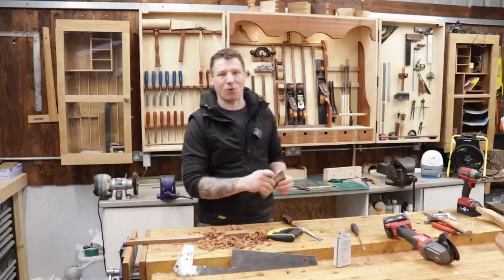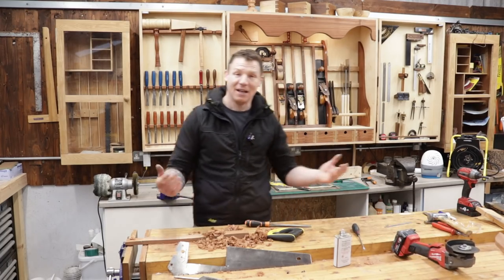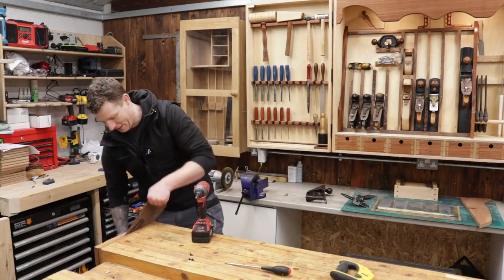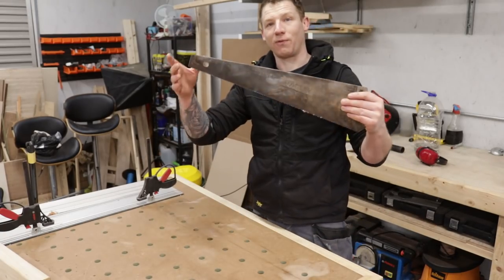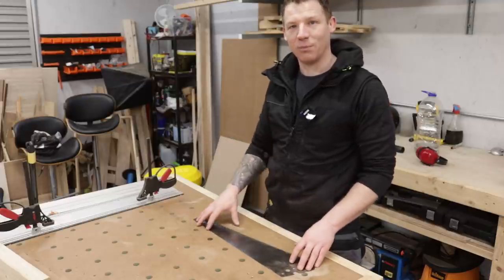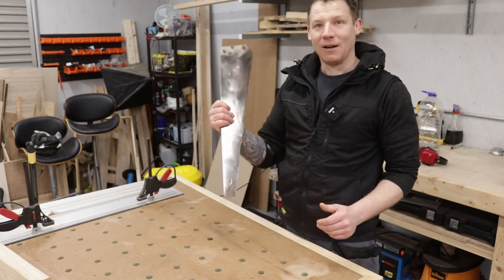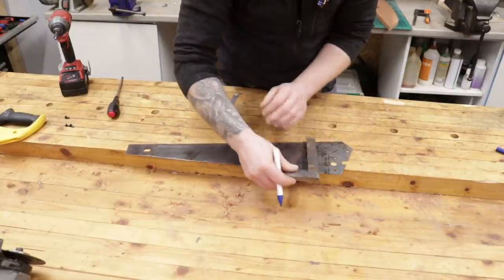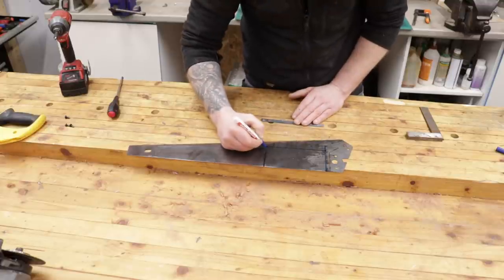Make a Cabinet/Card Scraper From an Old Hand Saw. How to Make and Sharpen.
Welocme to the workshop. In this video I make a card scraper from an old handsaw, Its great to recycle and make your own tools! Cabinet scrapers are great for tackling that tricky grain that can tear out!

UK Link!
Collins Complete Woodworking Manual
Complete Guide To Joint Making
USA Link!